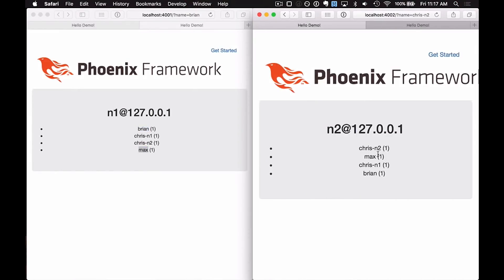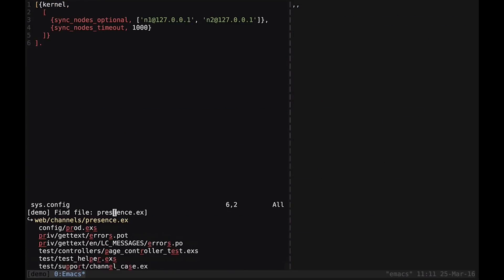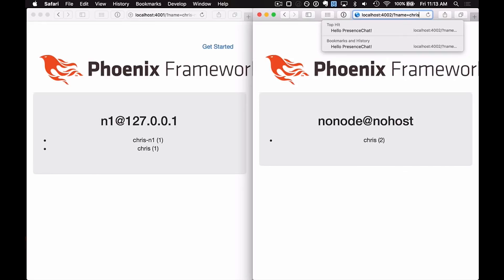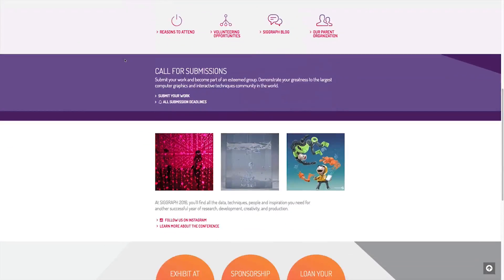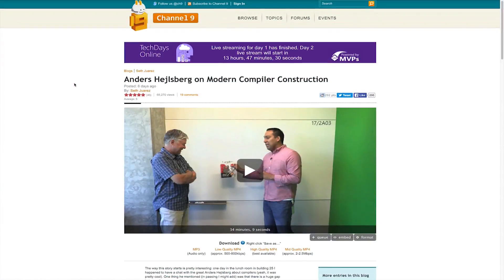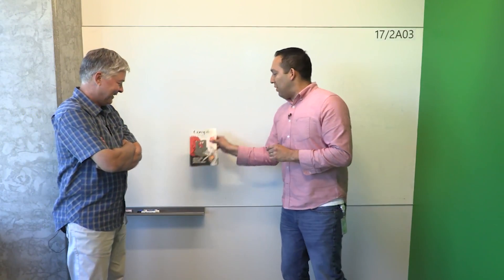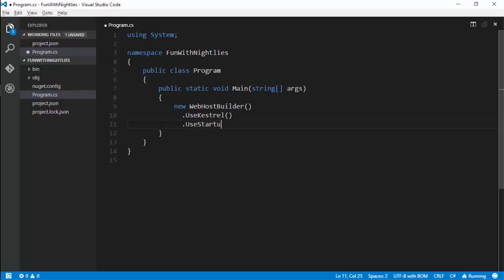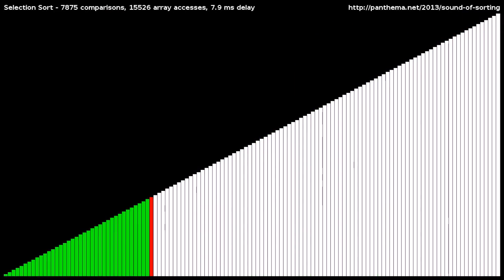TL;DR (Episode 02) - Phoenix Presence, Horizon 1.0, SIGGRAPH and more ...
We talk about Phoenix Presence a new feature in the upcoming Phoenix 1.2 release, take a look at Horizon 1.0, check out a discussion with Anders Hejlsberg about Modern Compiler Construction, and much more ... on this episode of TL;DR.